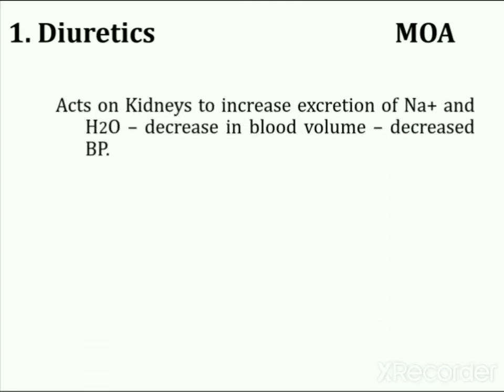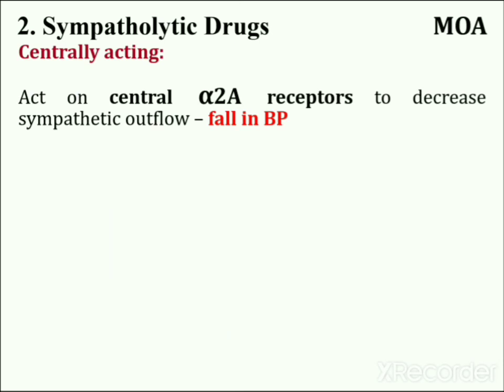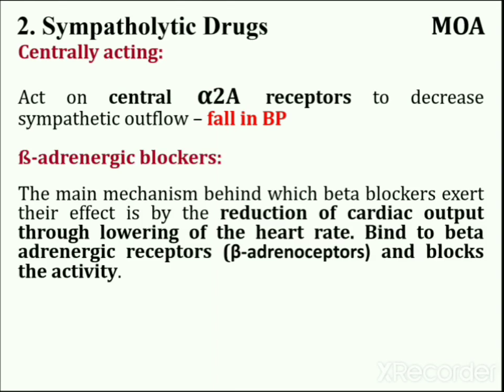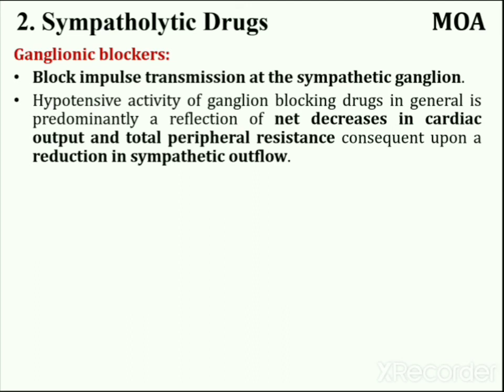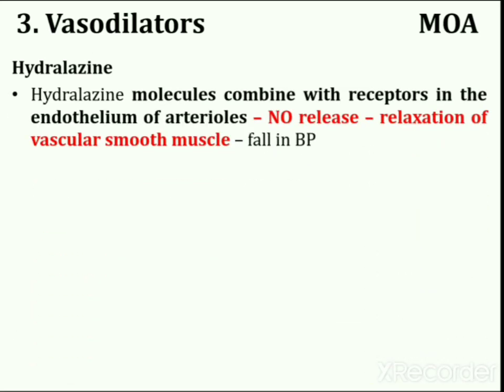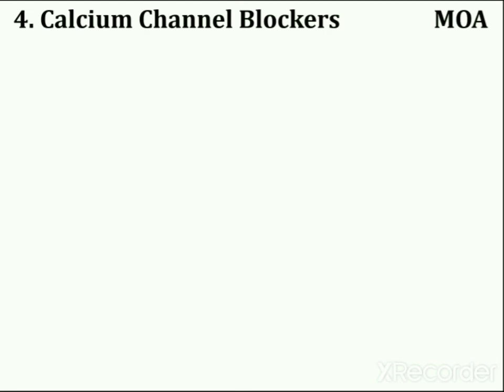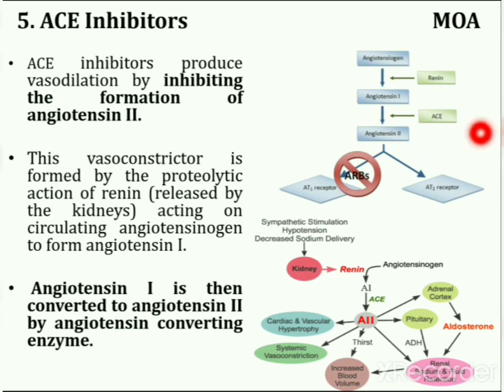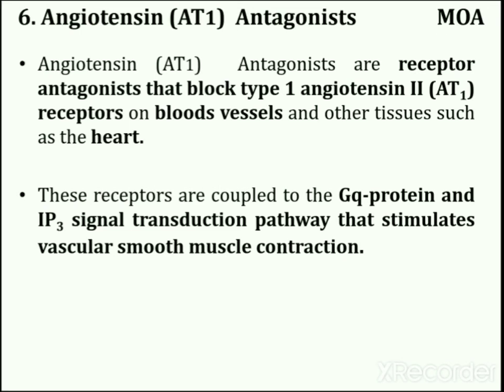MOA of Anti-hypertensive Drugs || Detailed lecture on mode of action of Anti-hypertensive Drugs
PART C: MOA of Anti-hypertensive Drugs ||  Detailed lecture on mode of action of Anti-hypertensive Drugs@PharmTechInsights
This video presentation lecture contains detailed MOA of Anti-hypertensive Drugs.